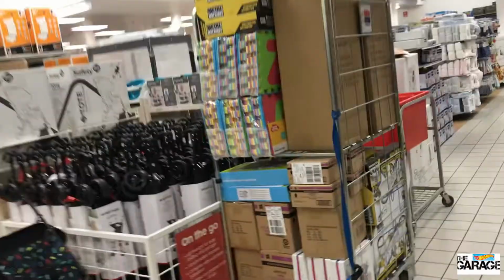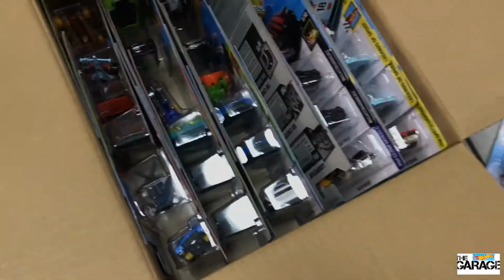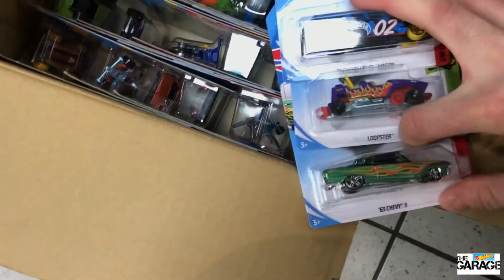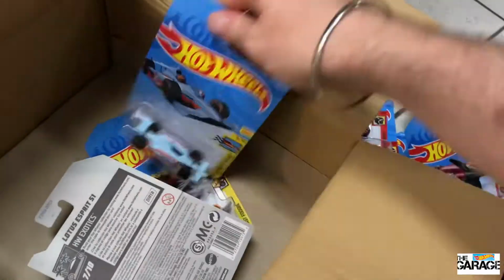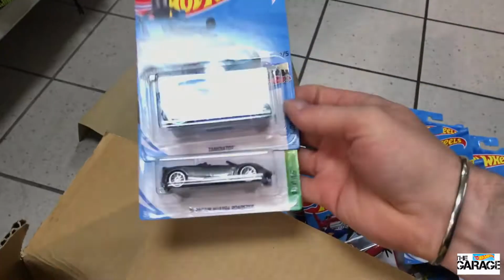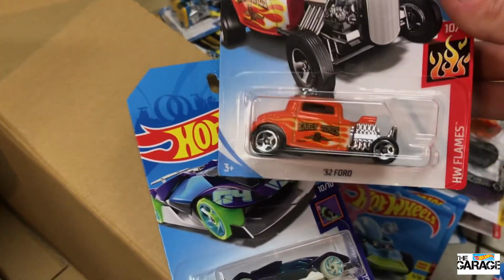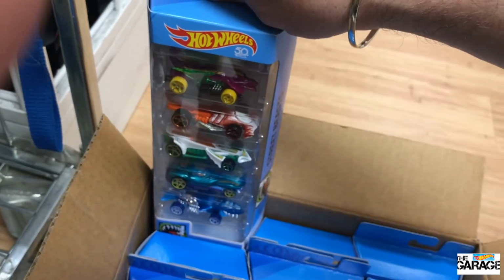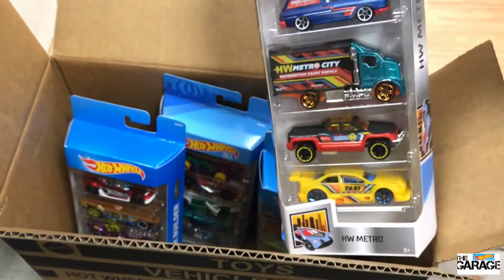UNBOXING Hot Wheels 2018 F CASE in store at Target while HOT WHEELS HUNTING!!!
Unboxing the whole Hot Wheels 2018 F Case found in store on my Target Hot Wheels Hunt!!

I was so happy to find it. Ive been waiting for long to get a couple of cars from this case that contains only one of each so it was a great find for me!